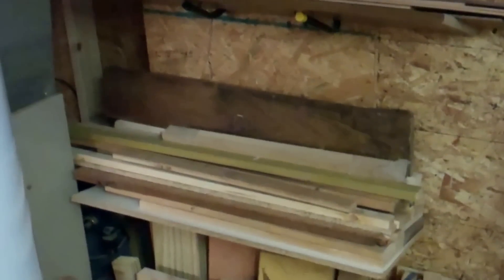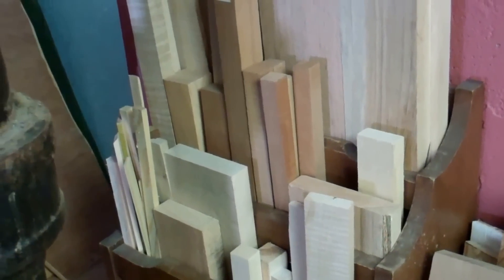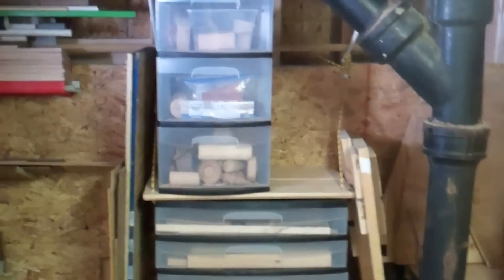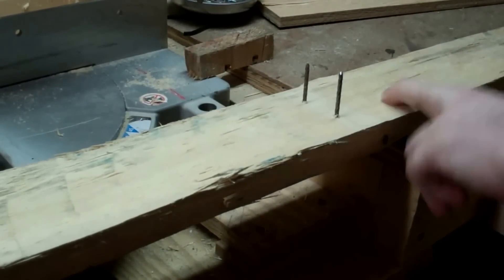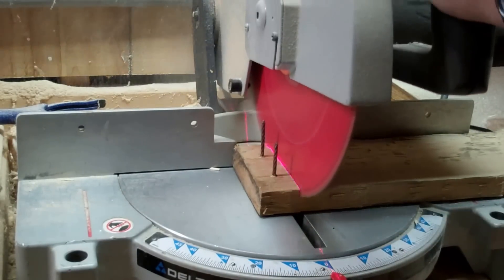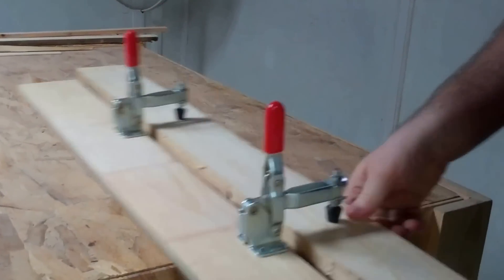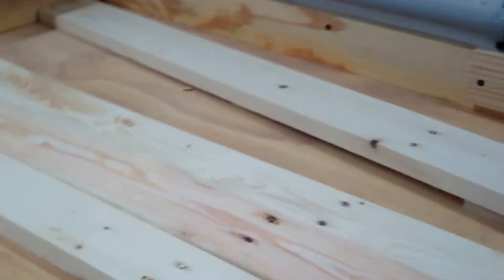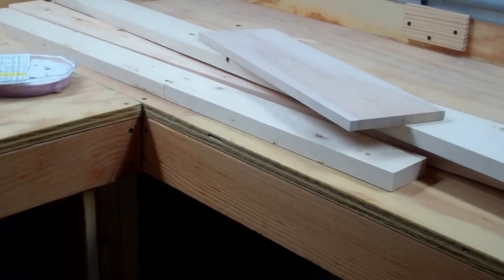My reorganizing of scrap wood and pallet processing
Just a quick update on my shop. twice a year I "thin the herd" of scrap wood and reorganize it. I was also asked about how I process my pallet wood.